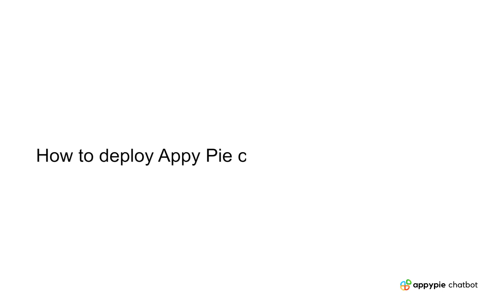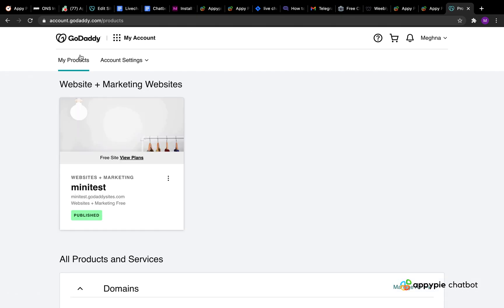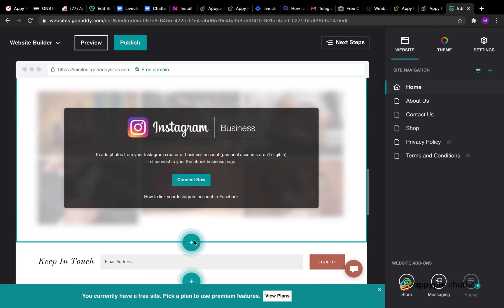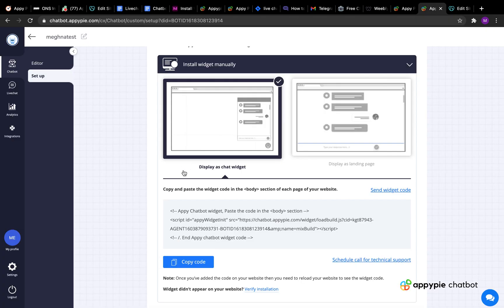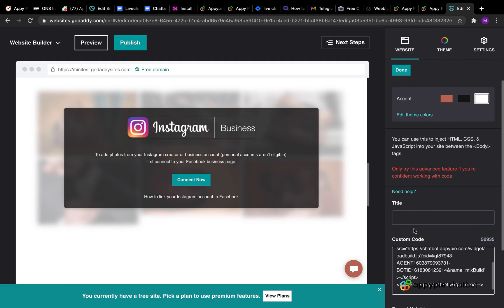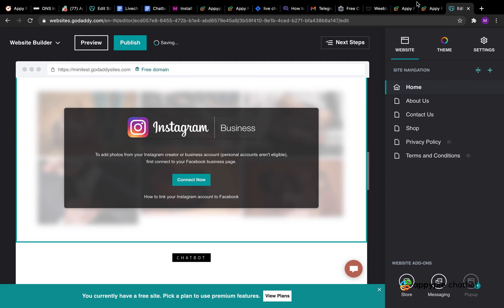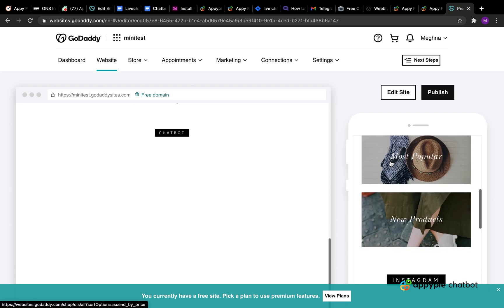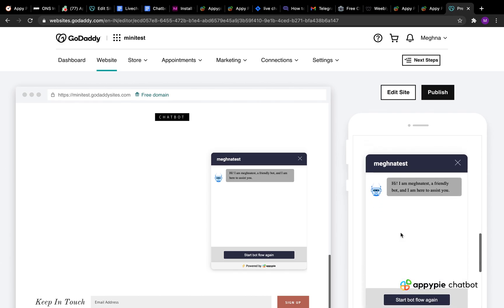How you can deploy Appy Pie Chatbot’s widget on your Godaddy website?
It is very easy to deploy Appy Pie Chatbot widget in GoDaddy. Watch the entire video to learn how you can install and deploy the Appy Pie Chatbot widget in GoDaddy in a minute without worrying about coding!